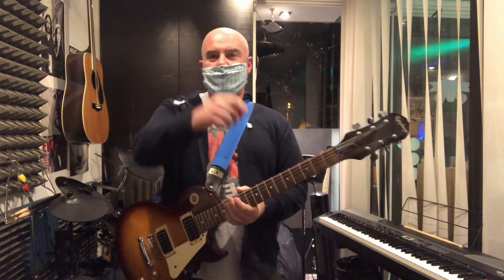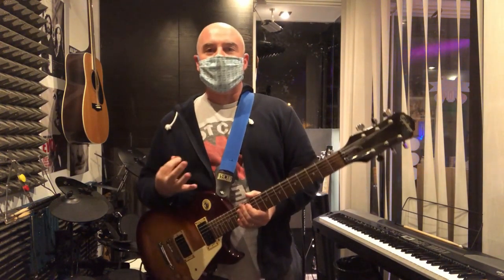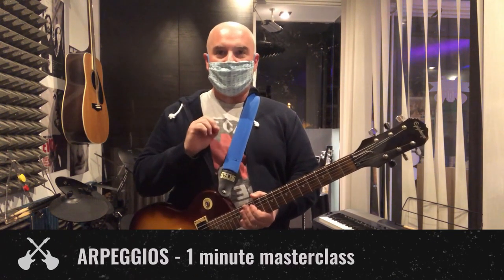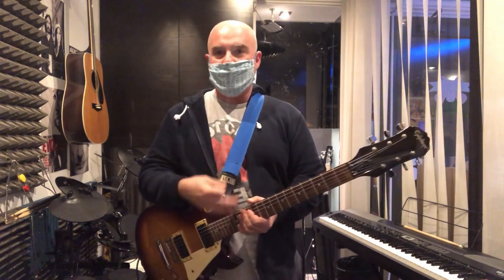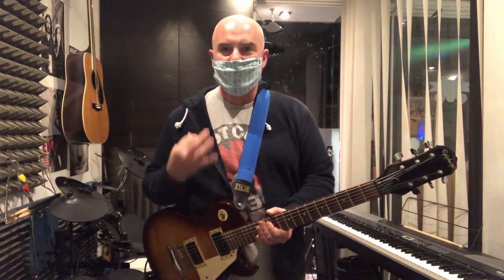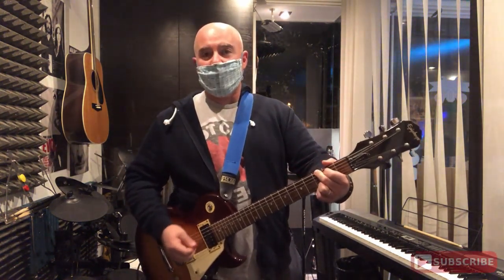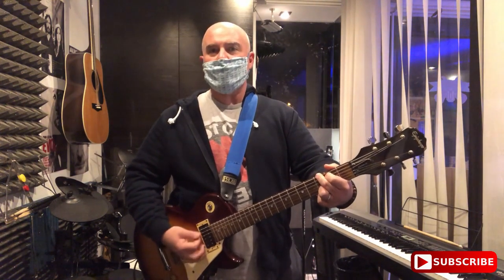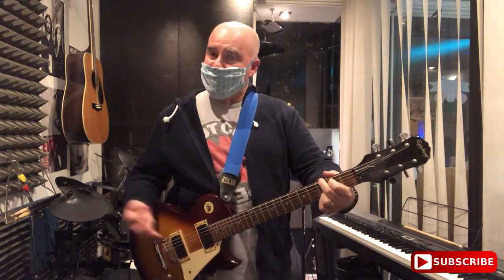Rock U. One Minute Masterclass: Arpeggios